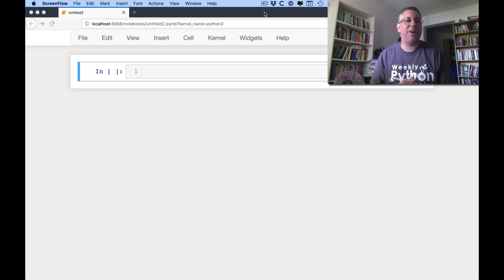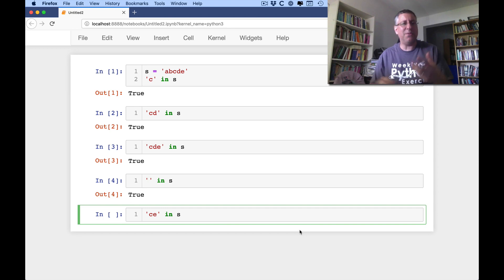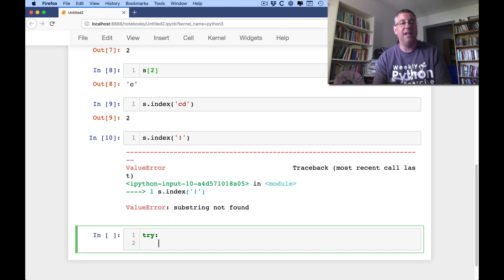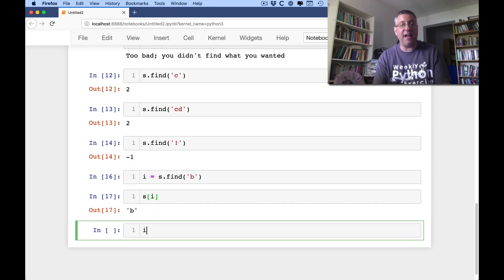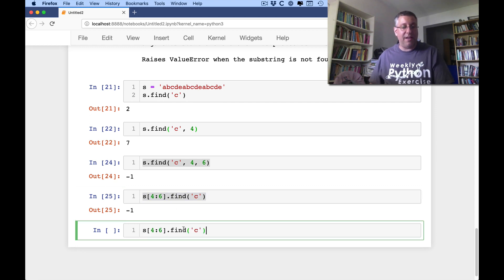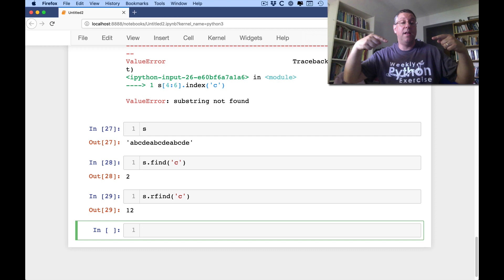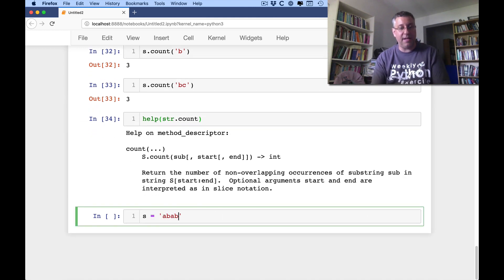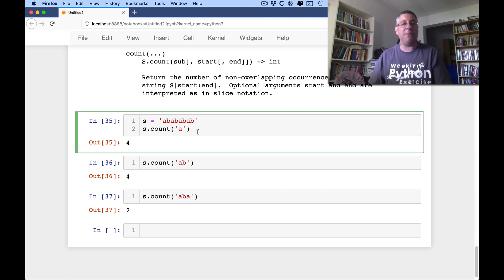Python standard library: Searching in strings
How can you find one string in another in Python?  It turns out that there are a few different ways to do it, each with its own nuances.  In this video, I discuss the "in" operator, as well as str.index, str.find, str.rindex, and str.rfind.  I also show str.count.